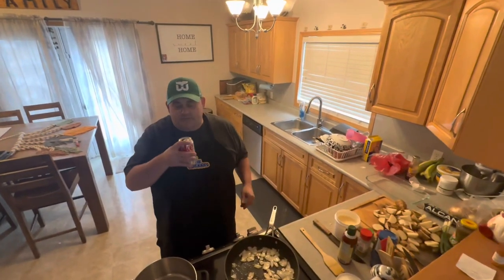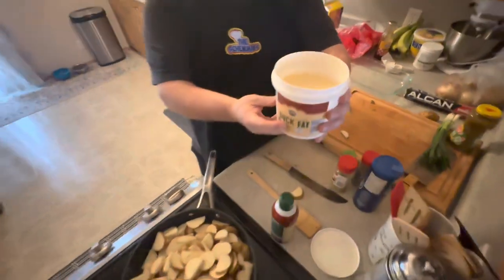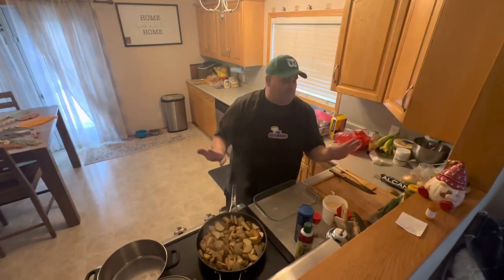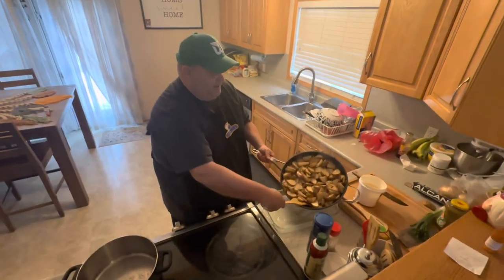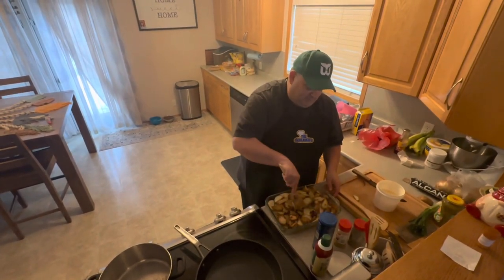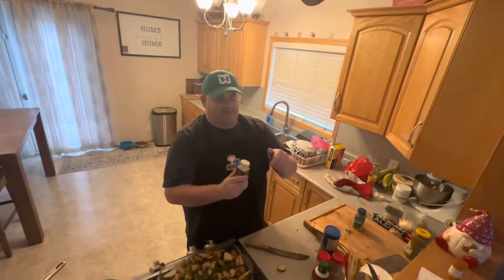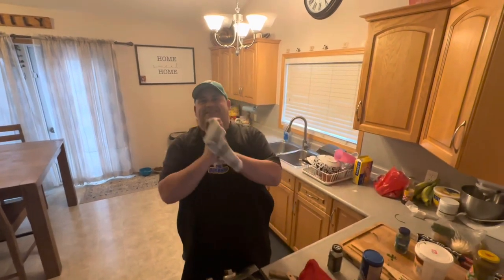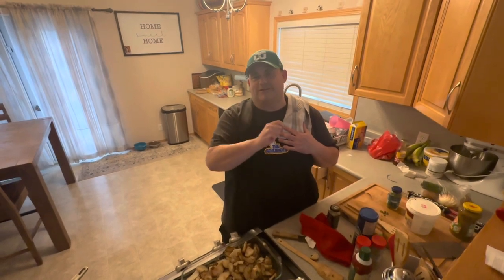Duck Fat Potatoes